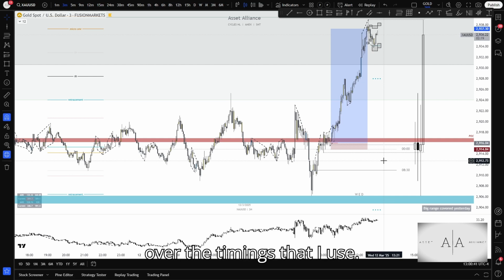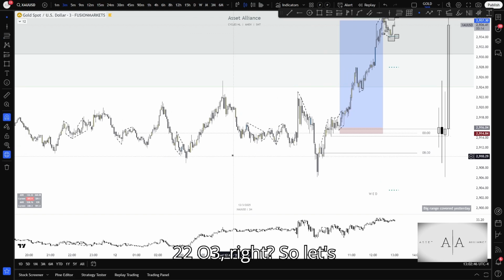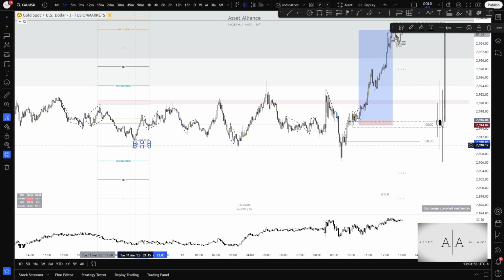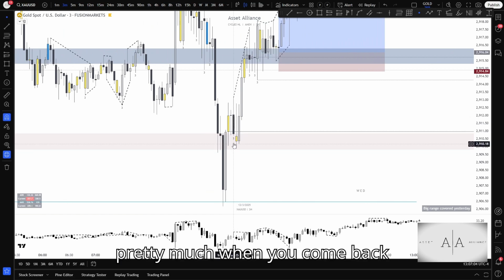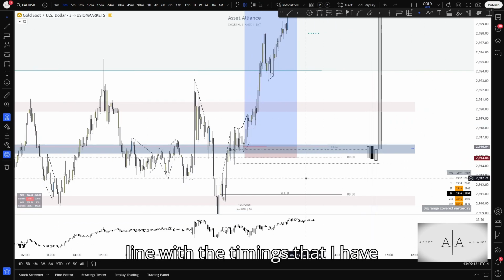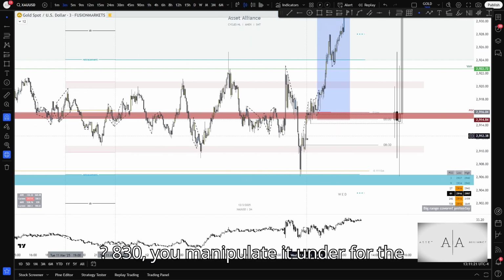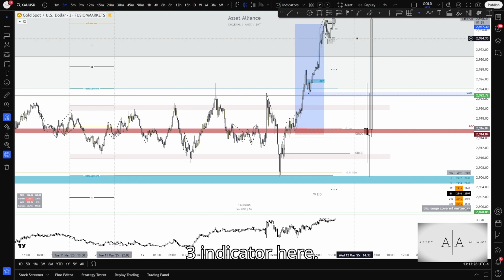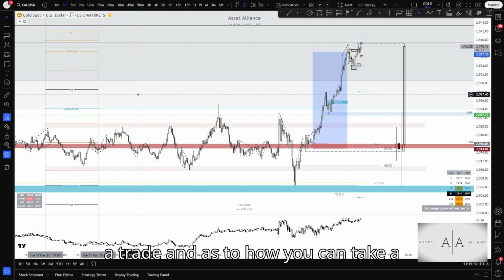How I Nailed This Trade Using OSTDV, Goldbach, TPO & TAK | Systematic Trading Recap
In this video, I break down my latest trade step by step and show you how I use a systematic approach with my custom concepts — OSTDV, Goldbach levels, TPO analysis, and my new idea, TAK. You’ll see how these tools work together to create high-probability setups and give clear confluences. If you’re trying to level up your trading with a structured and consistent strategy, this one’s for you!

I’ll explain:
🔹 How OSTDV defines fixed-time price deviations
🔹 Using Goldbach for additional precision and context
🔹 Leveraging TPO for volume and time-based insight
🔹 What TAK is and how it adds another layer of confirmation`